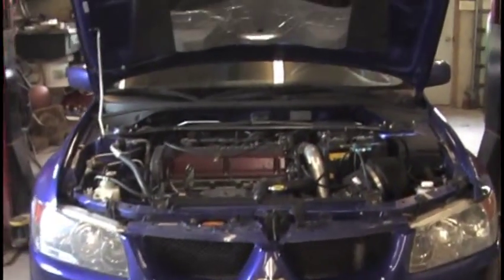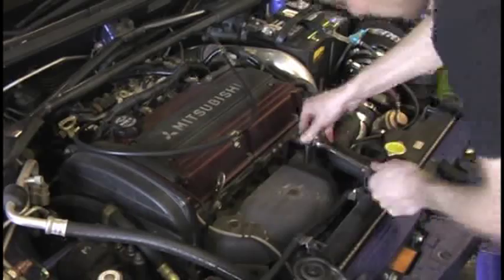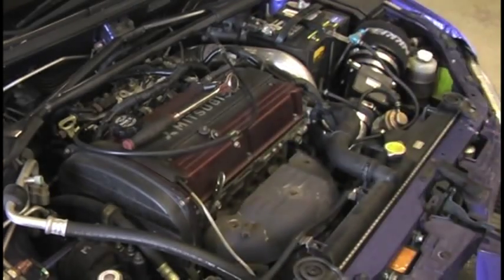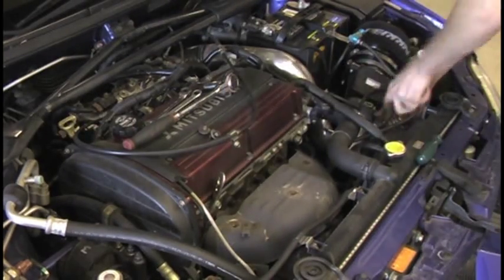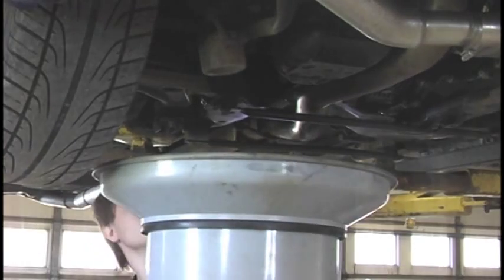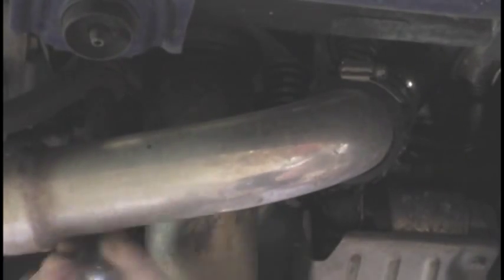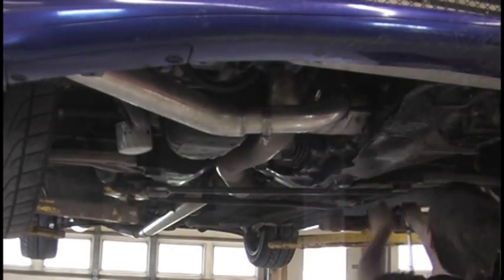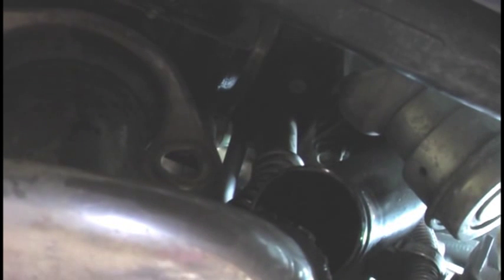turbo removal how-to part 1 - Boosted Films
Sorry its in 2 parts, i was having some post processing problems.